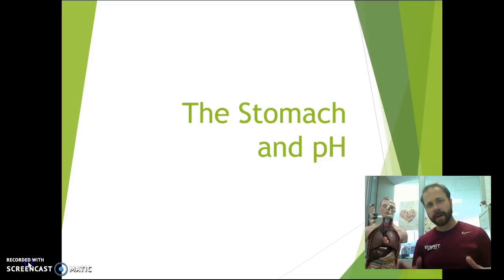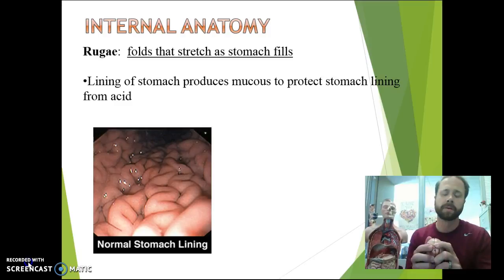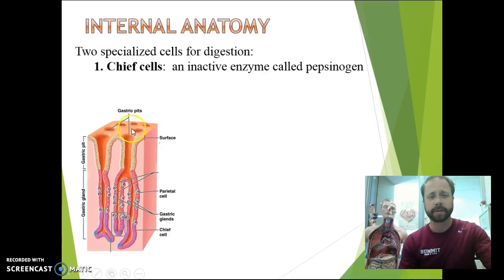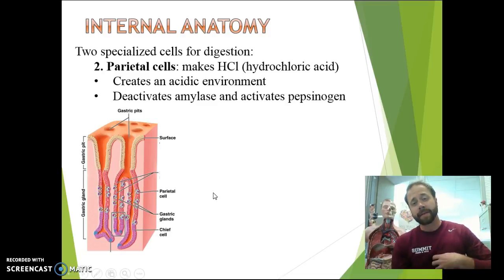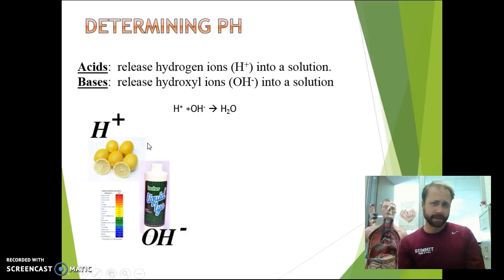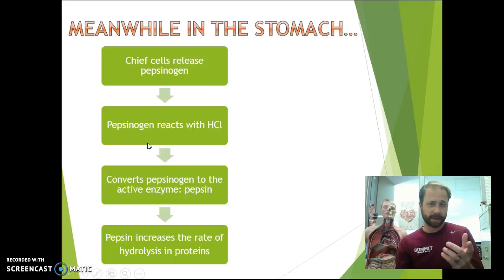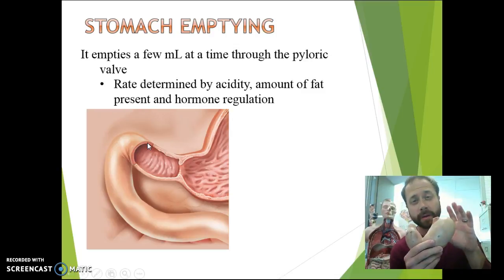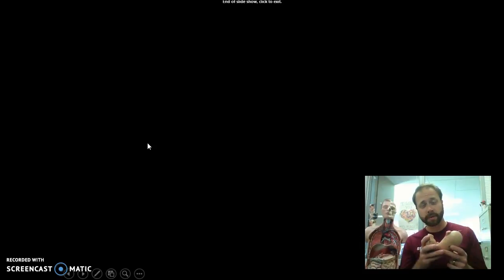4.3 The Stomach and pH